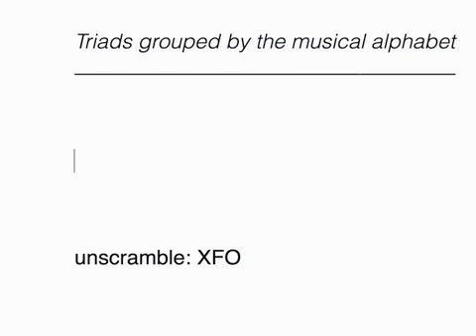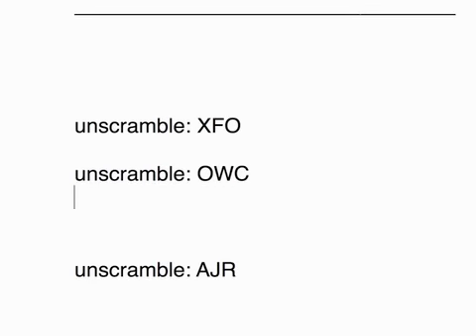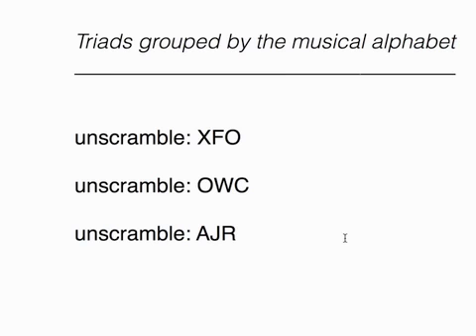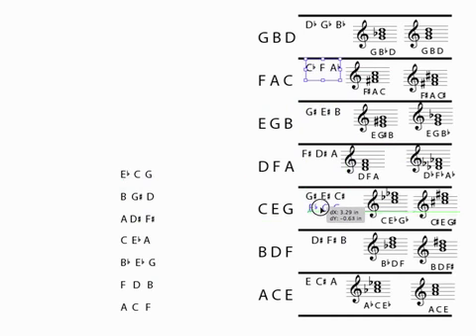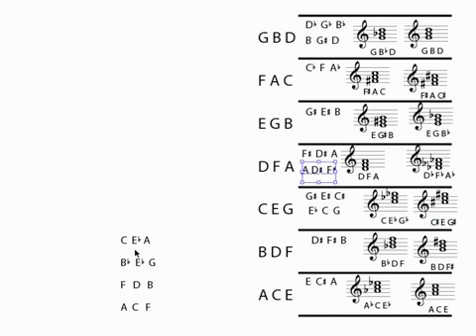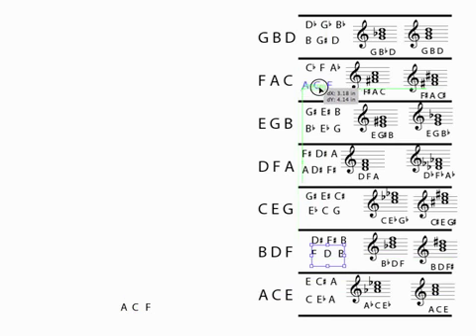fast triad recognition 2 • the 7 spellings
more on classifying triads by their spellings - unscrambling inverted triads